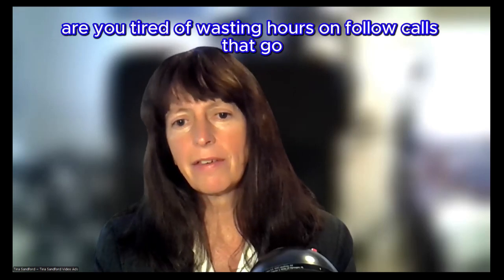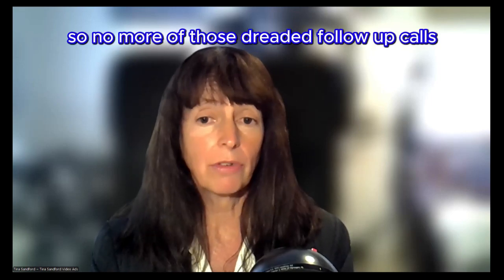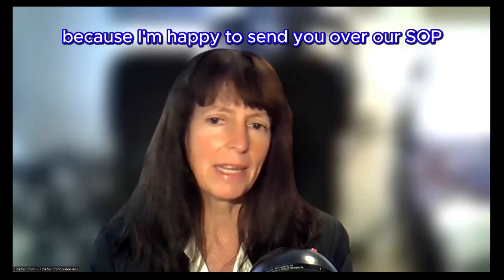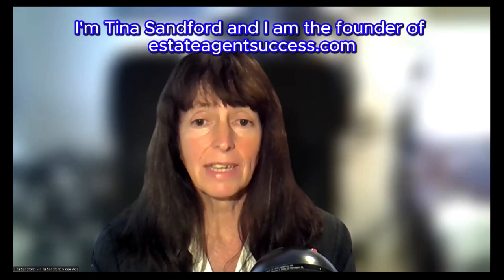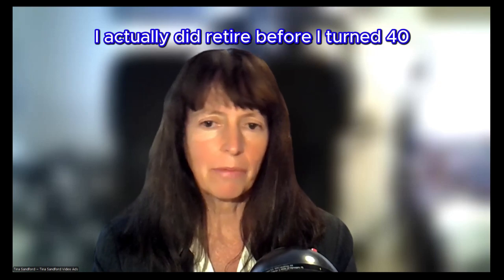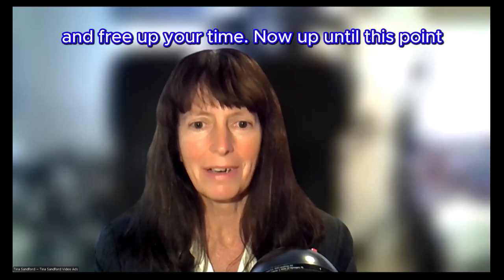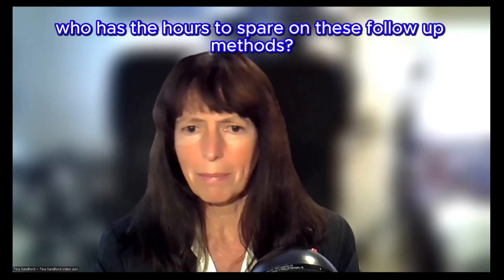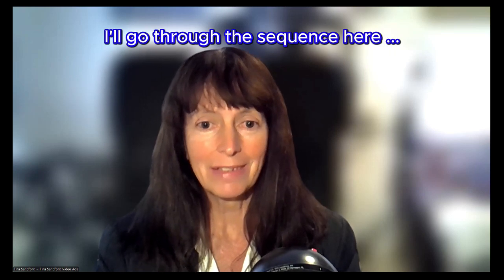Tired of wasting hours on follow-up calls that go nowhere?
Real Estate Agents ~ Tired 🥱 of wasting hours on follow-up calls that go nowhere?

Over the next 3 minutes I’m going to show you how you can nurture your leads with an automated system that saves you time ⏲—no more dreaded follow-up calls!

✅Want to skip that hassle?

Drop the word 𝗘𝗻𝗴𝗮𝗴𝗲 below, and I’ll send you our SOP 📃that walks you through setting up this automated ad system yourself.